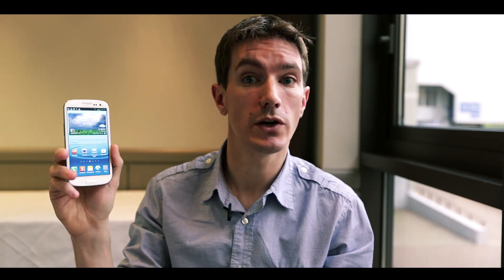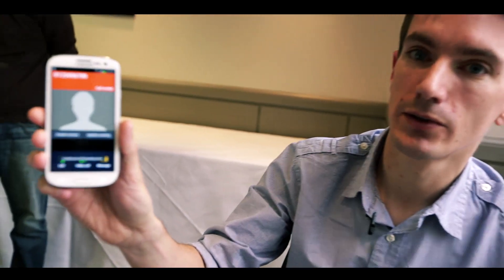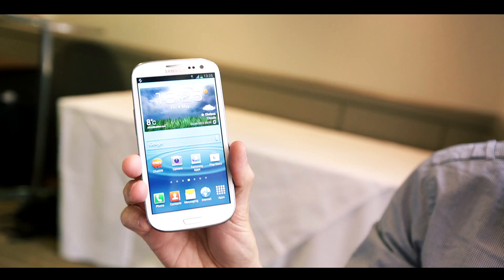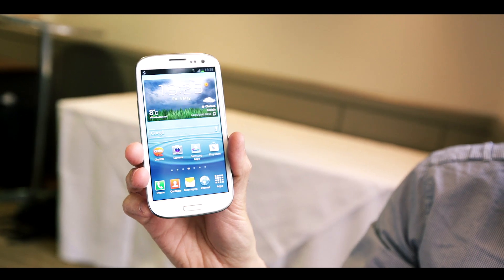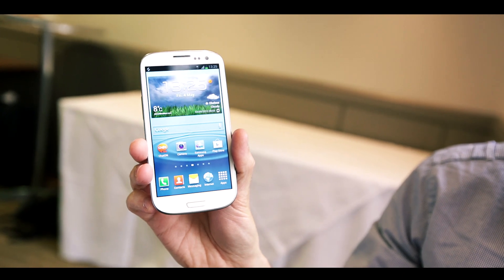Samsung Galaxy S3: Smart Stay face recognition software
In this part of our mulit-part in-depth look at the Samsung Galaxy S3 smartphone we take a closer look at the new software features Smart Call, Smart Alert and Smart Stay. Click the link for the full details